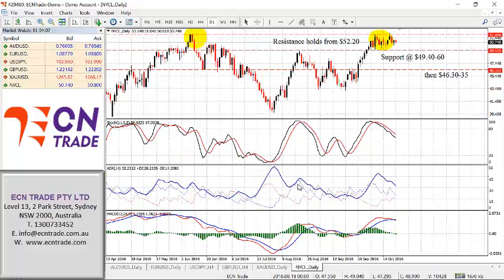ECN Trade Technical Analysis 24 Oct 2016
The Australian Dollar decline has continued against the greenback since posting its 4th bearish outside range day! Since the devastating blow given from the failed upside challenge, now brings the markets attention to the 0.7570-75 support.